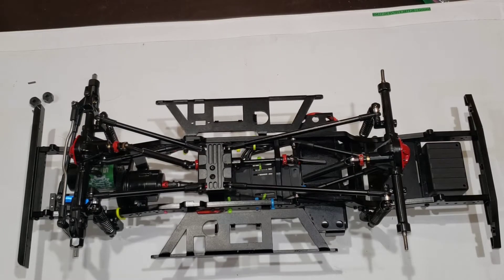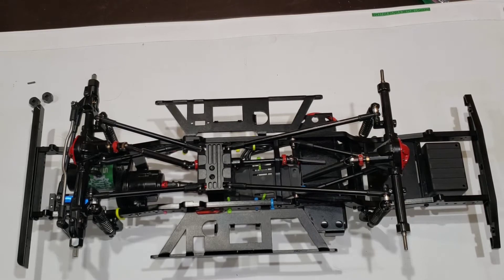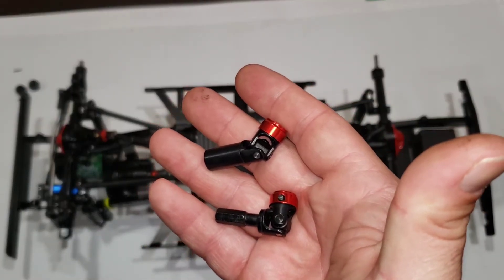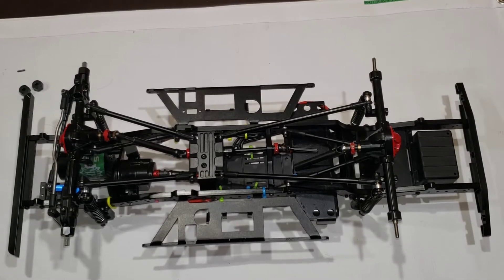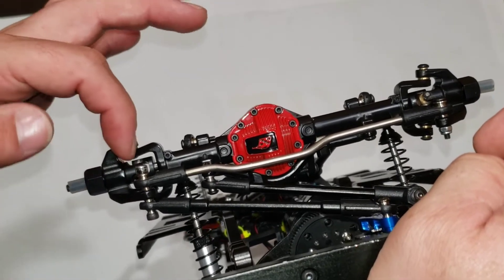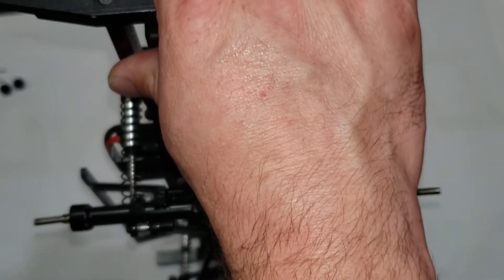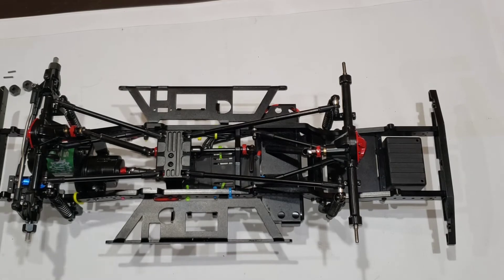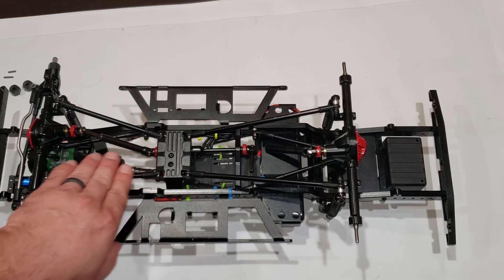Boom Racing D110 chassis initial thoughts. This is the platform for my Camel Trophy build.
Sorry as this is not as edited or as well done as I wanted but time wasn't on my side and I have some other things I need to get videos done on.